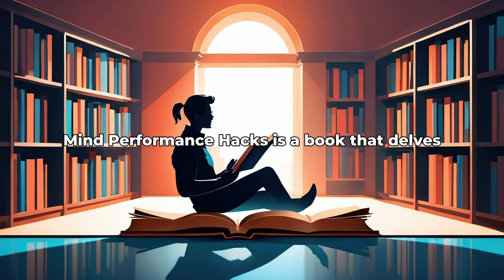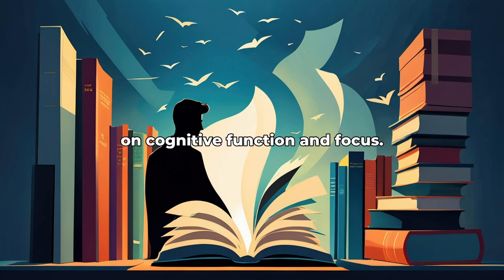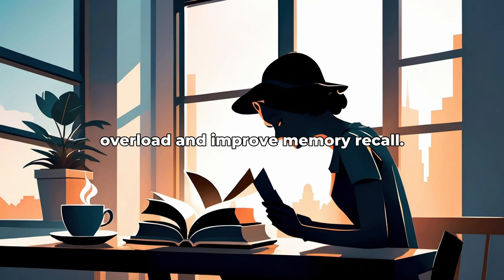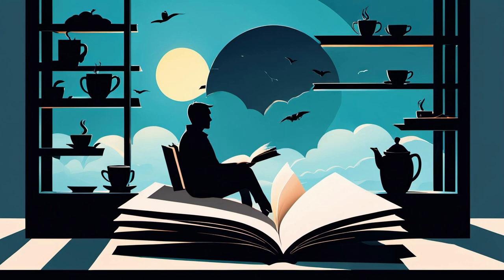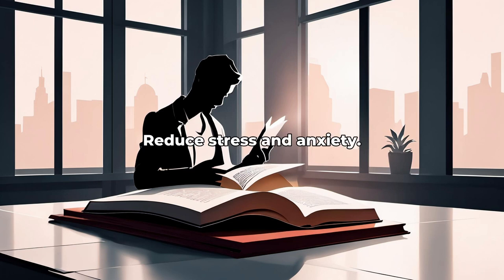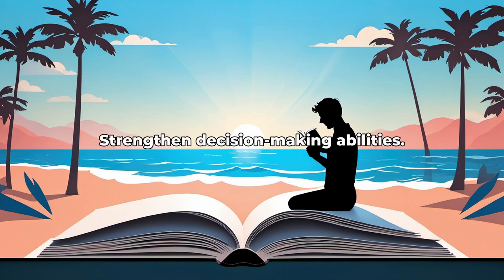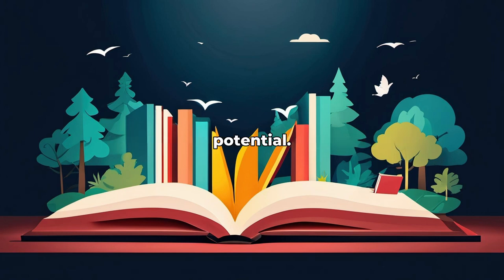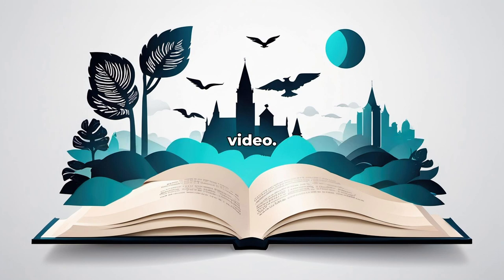Mind Performance Hacks by Ron Hale-Evans: 7 Algorithmically Discovered Lessons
Dive into the world of Mind Performance Hacks by Ron Hale-Evans with AlgorithmicReads! Discover 7 algorithmically discovered lessons that distill the essence of this valuable book.

1 Improve focus and concentration

2 Boost memory retention

3 Enhance problem-solving skills

4 Increase productivity and efficiency

5 Reduce stress and anxiety

6 Strengthen decision-making abilities

7 Develop a growth mindset